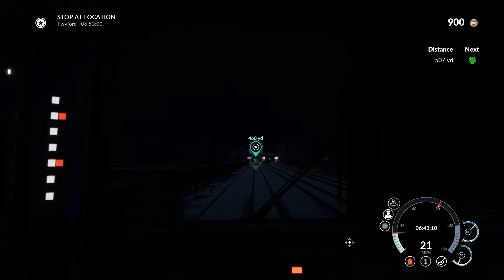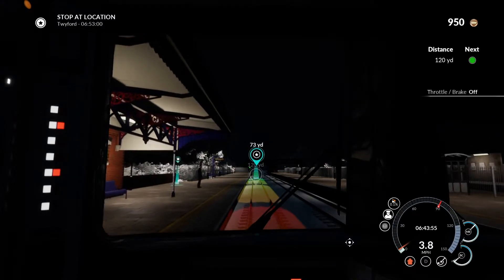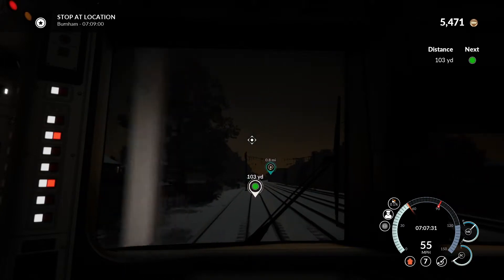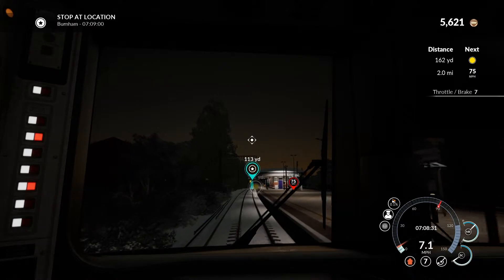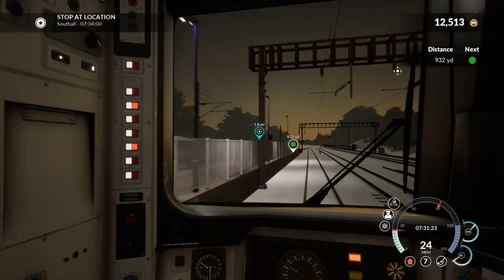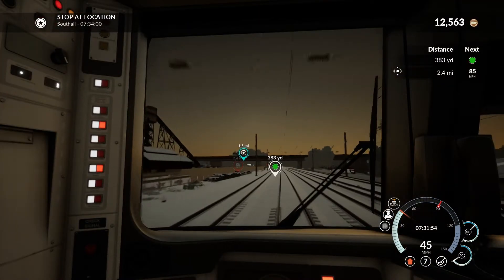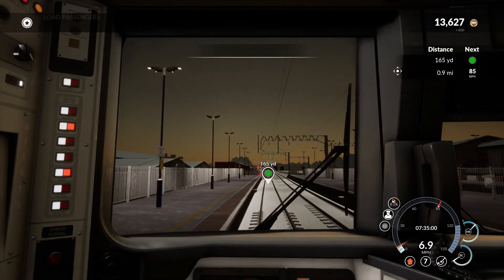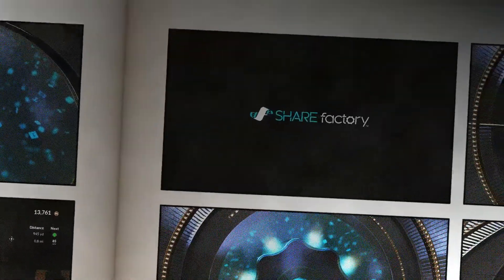I love Train Sim World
Be sure to check out for the review, and plenty more besides!

Train Sim World came out of nowhere, but what a delightful game! Train driving simulators are hugely popular in Japan, but not so much out in the west, and while there have been a few on PC, we haven't been able to get stuck into one on console for quite some time.

So in this video I look at what it is about train simulators - and this game in particular - that I find so enjoyable. Be sure to keep an eye out for my full review over the next day or so!